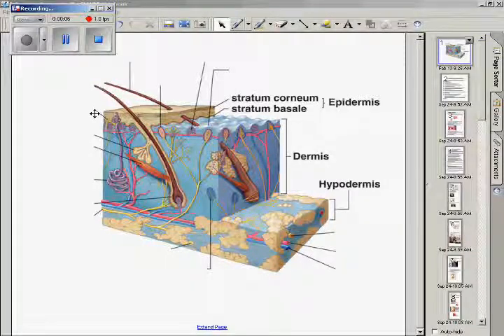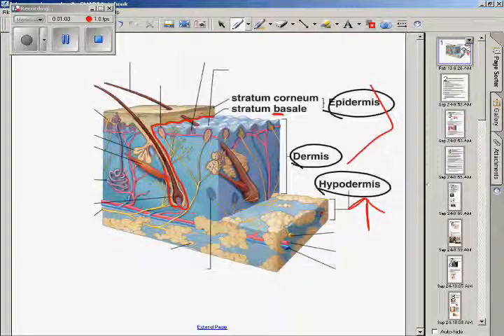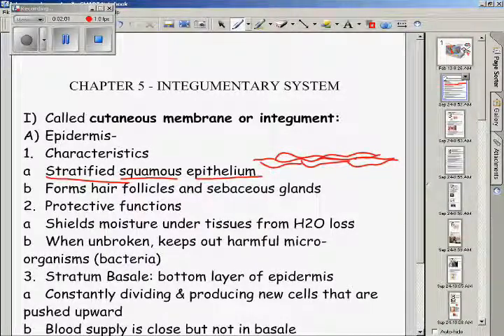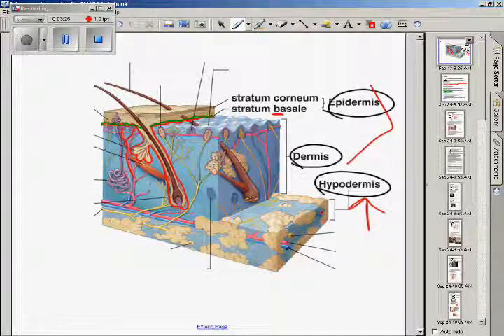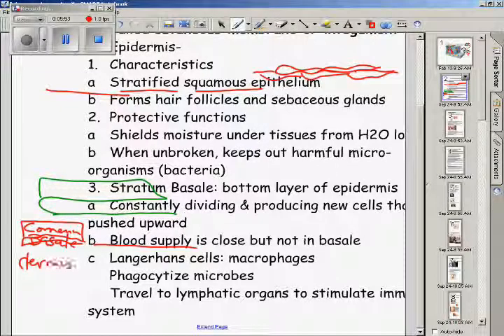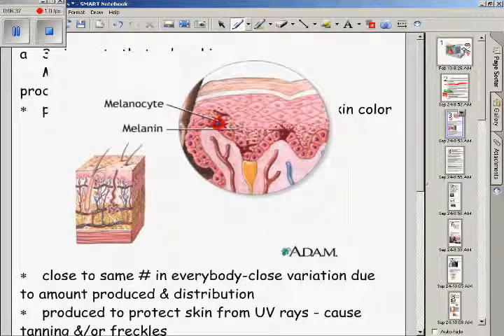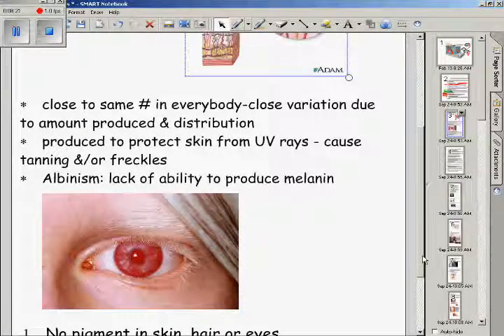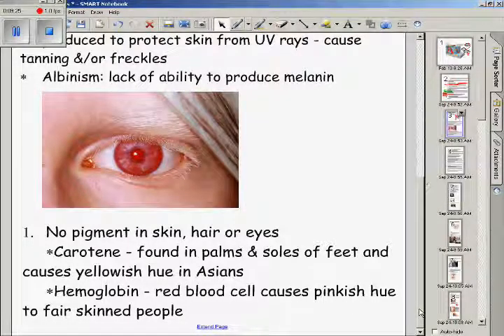Integumentary System Part1a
Notes over the integumentary system.  The anatomy & physiology of skin- Epidermis: stratum basal